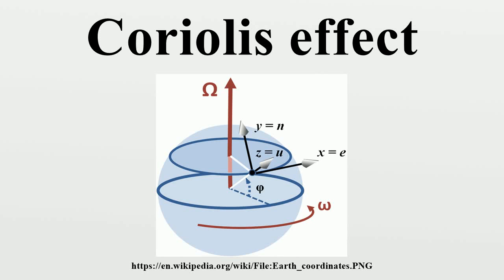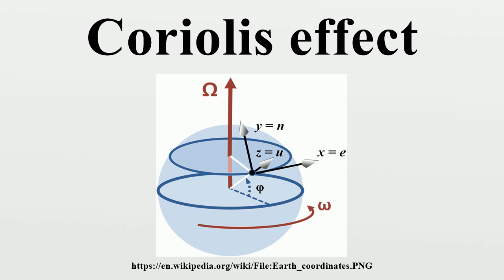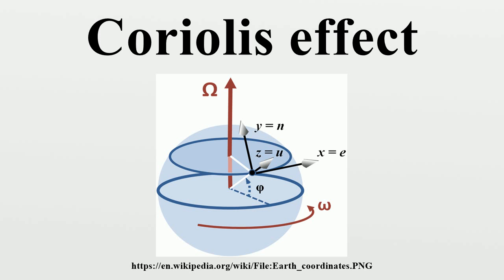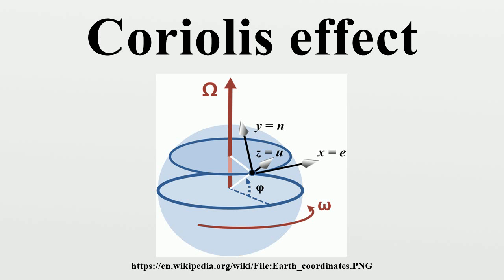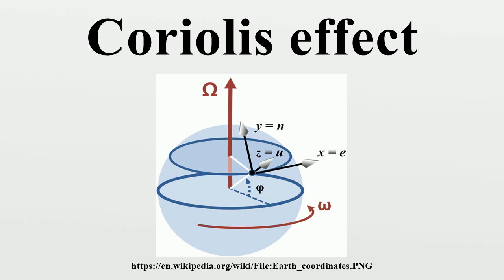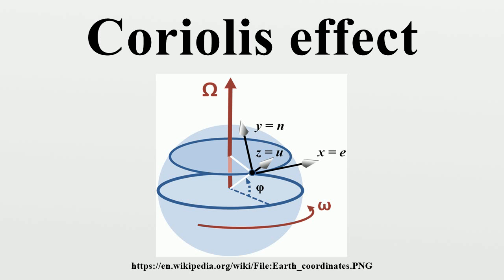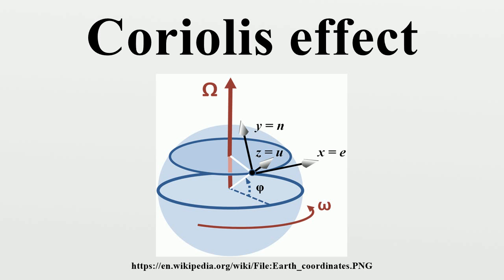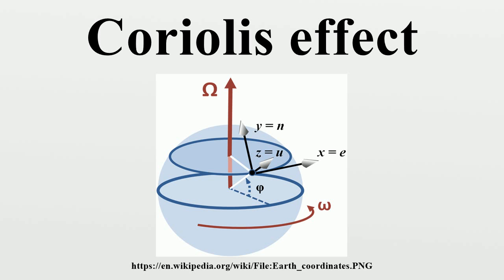Coriolis effect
In physics, the Coriolis effect is the apparent deflection of moving objects when the motion is described relative to a rotating reference frame.In a reference frame with clockwise rotation, the deflection is to the left of the motion of the object; in one with counter-clockwise rotation, the deflection is to the right.

Image-Copyright-Info
Author-Info:   Brews ohare

Image-Copyright-Info